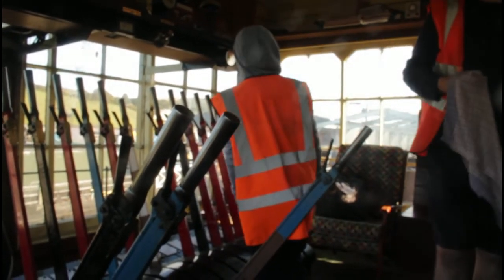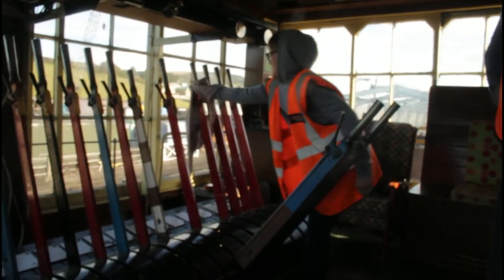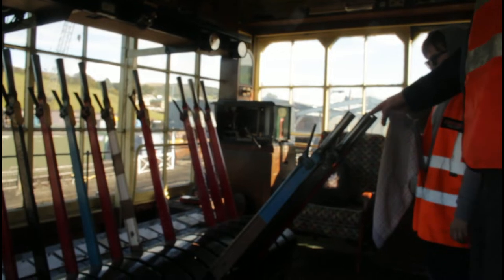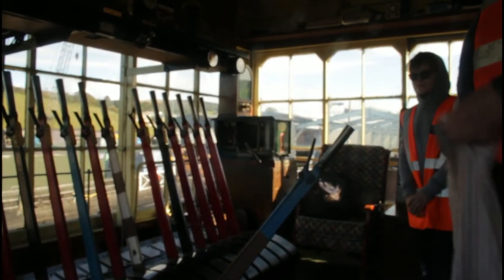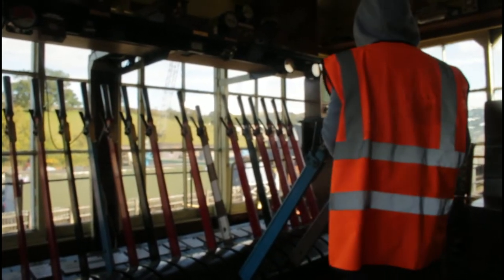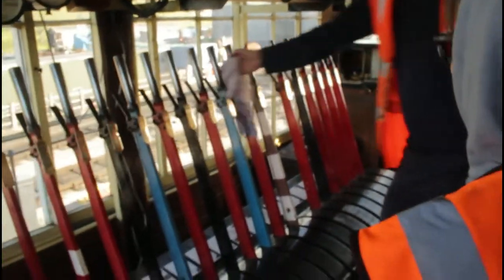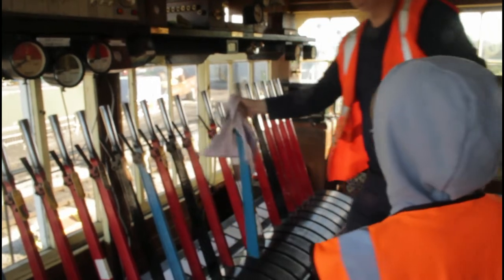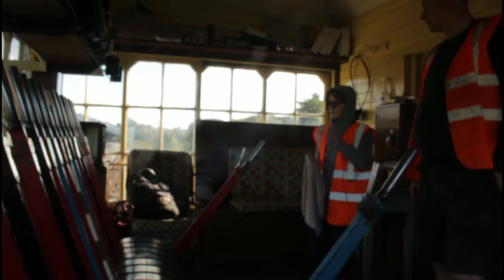Embsay Steam Railway Signal Box